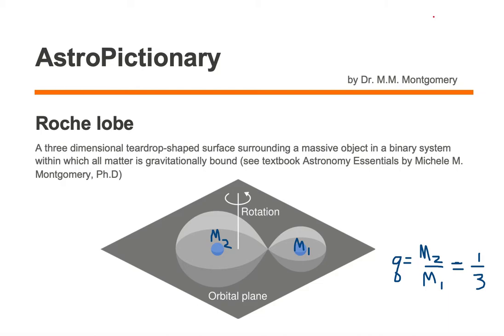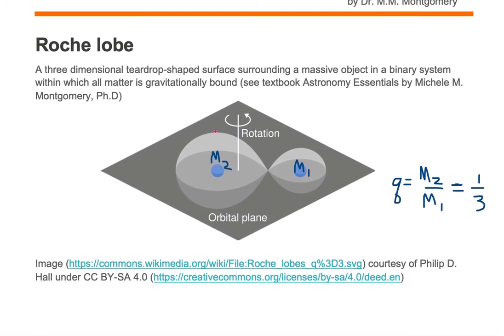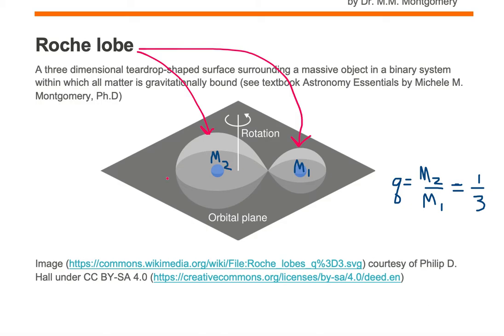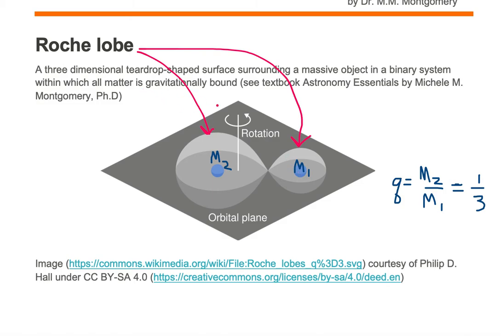Roche lobe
AstroPictionary
Astronomy Vocabulary